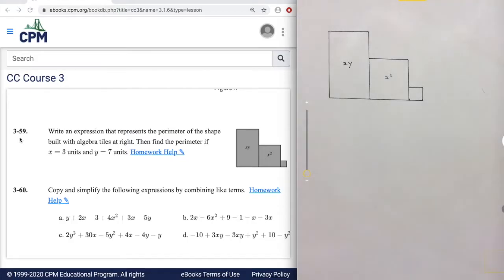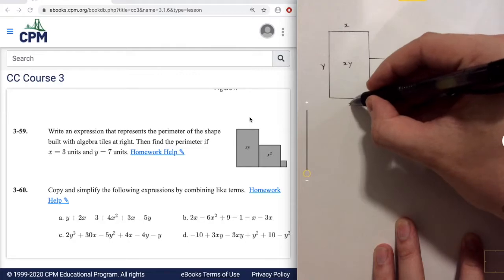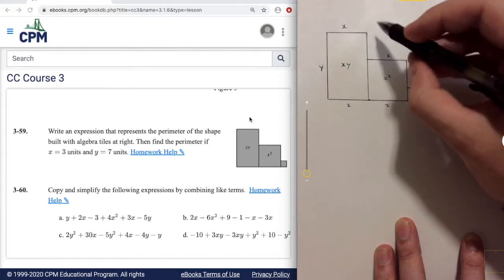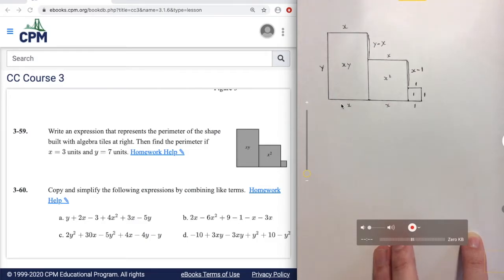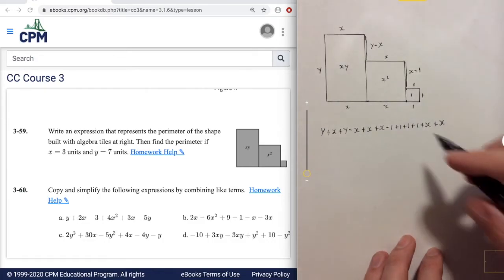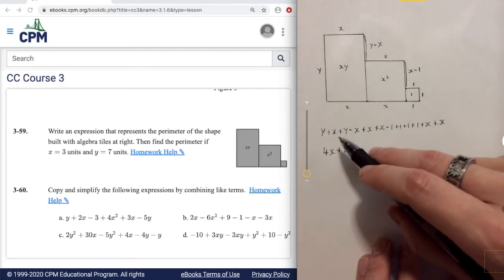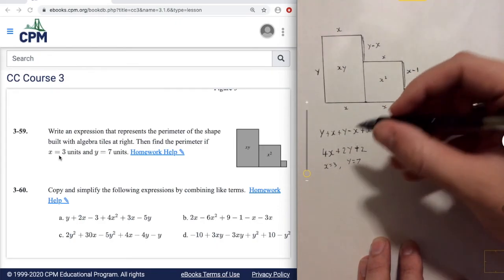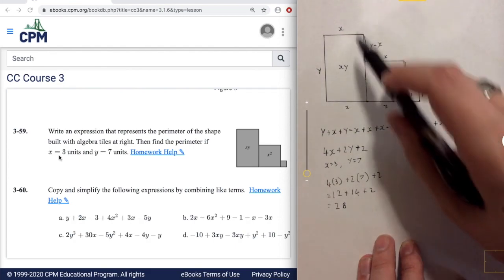Math 8, 3.1.6, 3-59